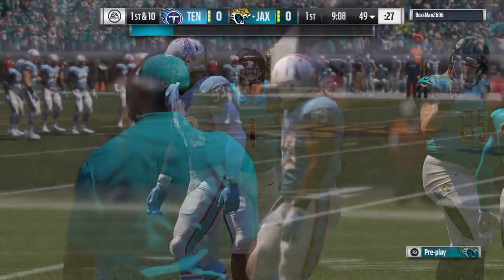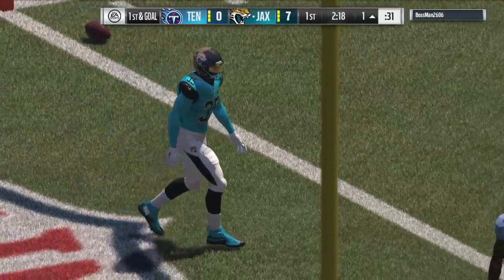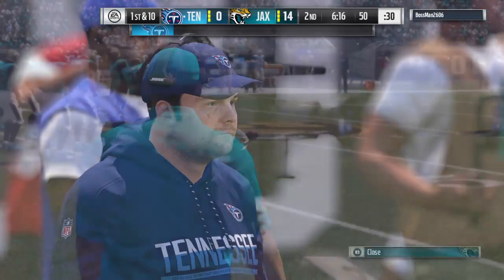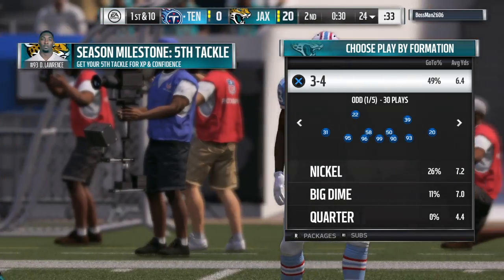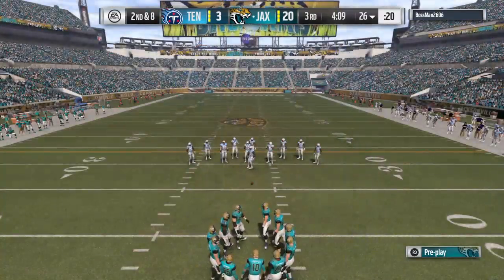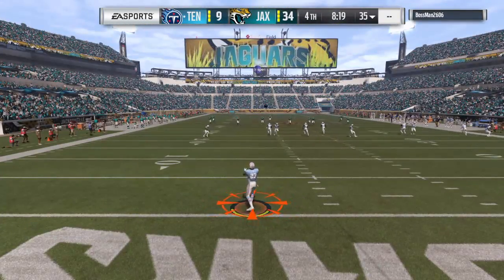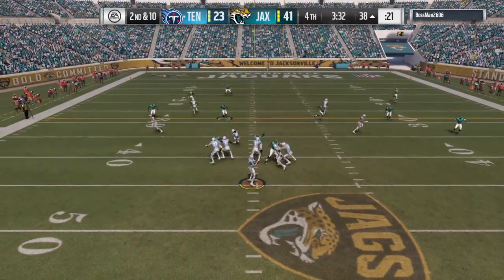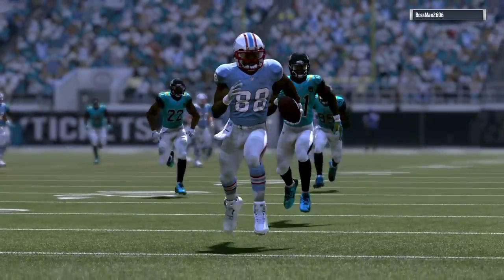GDK S3 Wk 3 vs TEN